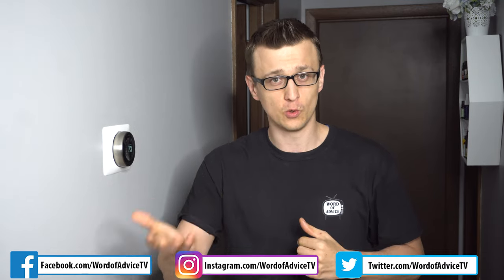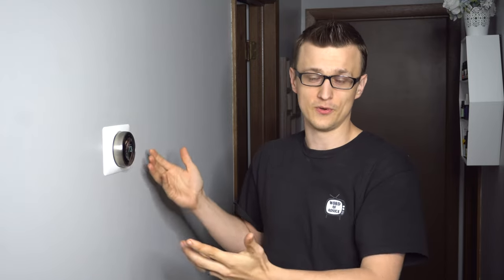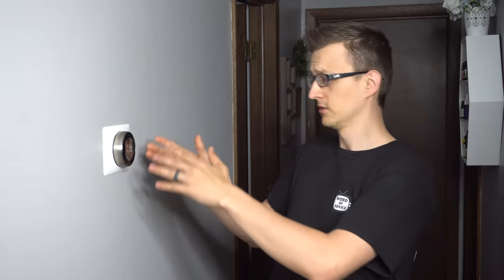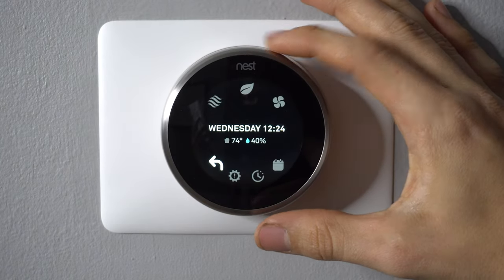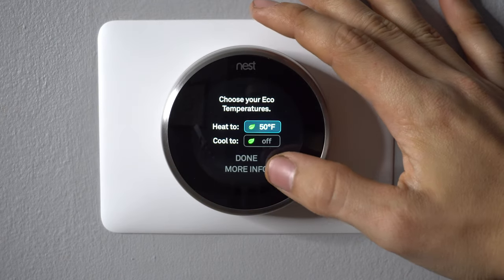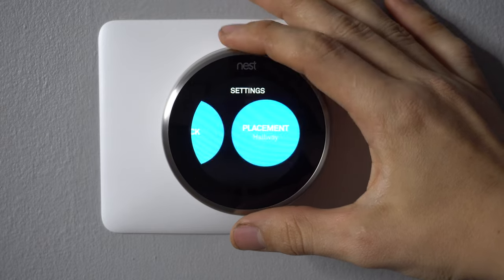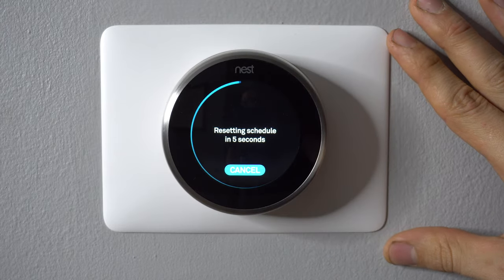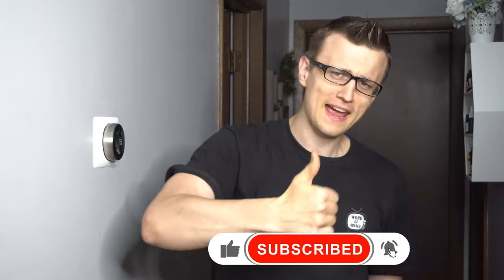How to Make Nest Thermostat Manual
How to change the settings on a Nest thermostat so that it becomes a manual thermostat and will hold a set temperature. Unlike most other thermostats, the Nest thermostat does not have a HOLD button or a hold feature so one needs to play around with the settings to be able to accomplish that which used to be done with the press of a single button on the old thermostat... In this video I show you step by step what you need to change in the settings to get this done.